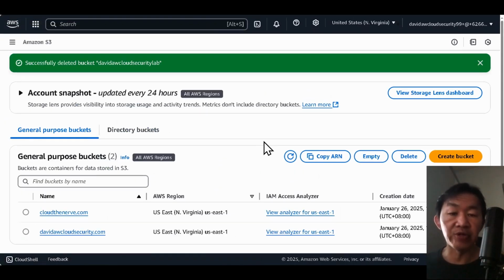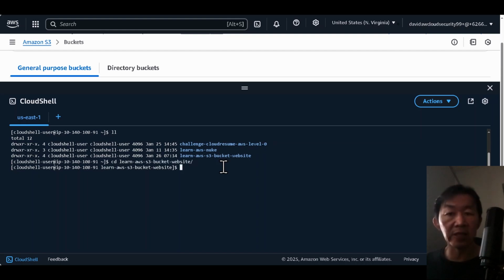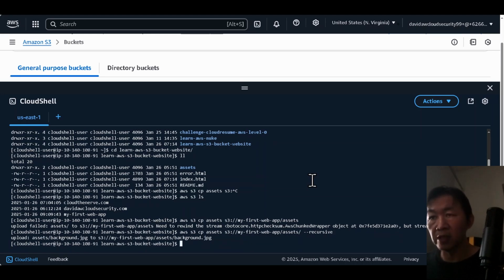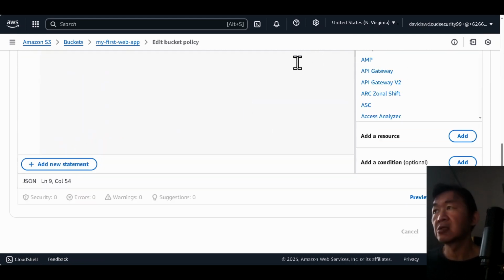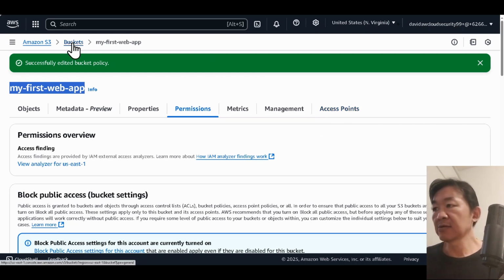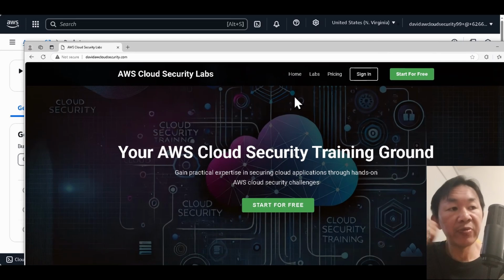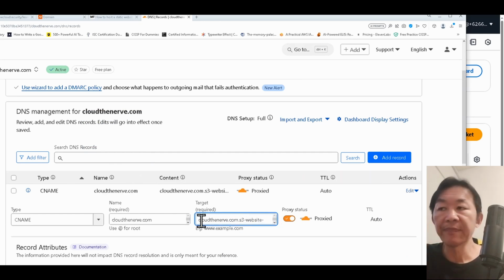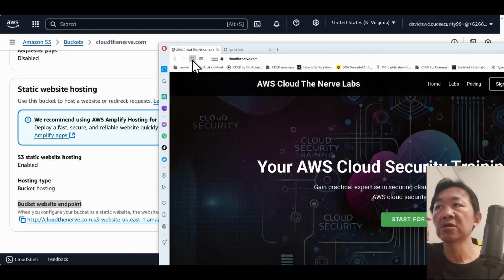Host a Static Website on S3 with HTTPS (No CloudFront Required!) [018]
In this video, I’ll show you how to host a static website using an Amazon S3 bucket and set it up with HTTPS—without relying on CloudFront!

Whether you’re a developer, a cloud enthusiast, or just looking to simplify your hosting setup, this guide is perfect for you.

🔗 What You'll Learn:

- Setting up an S3 bucket for static website hosting.
- Configuring custom domain names with Route 53.
- Securing your site with HTTPS using Cloudflare (no CloudFront needed).

Like always, leave your comments in the description below and I'll try to answer you to the best of my knowledge.